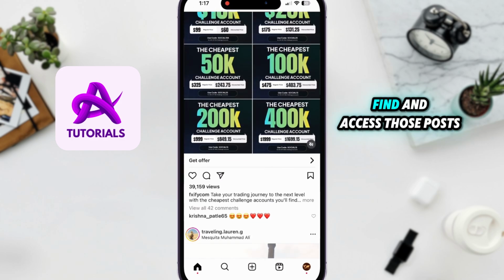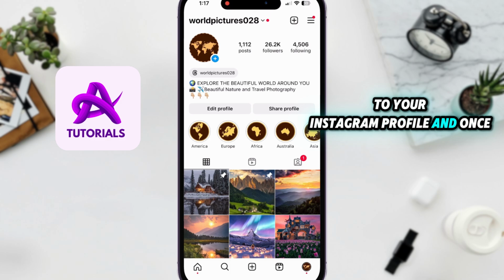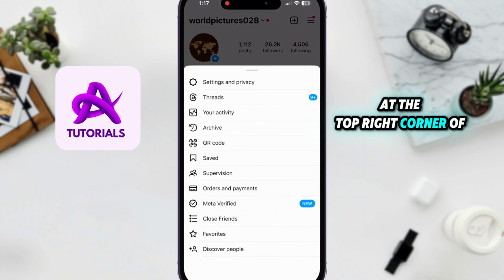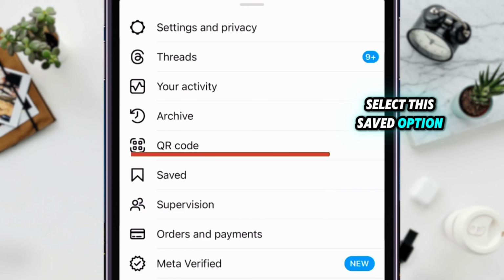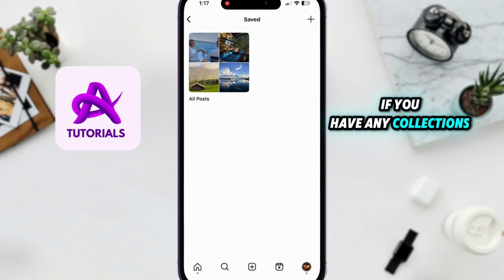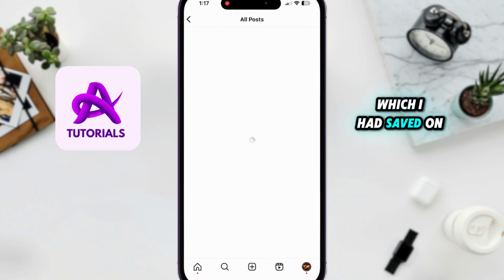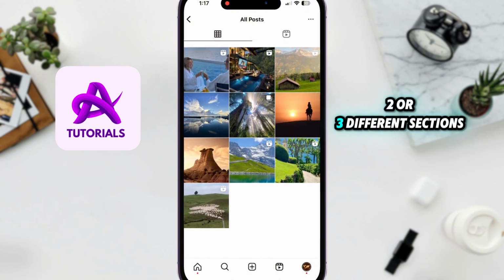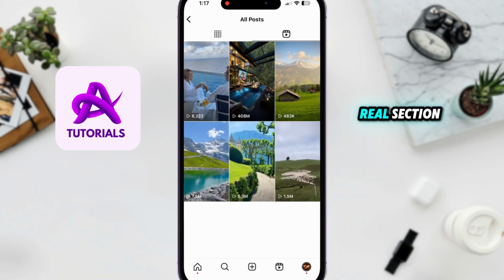How To Find Saved Posts On Instagram 2024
Discover the easiest ways to find your saved posts on Instagram in 2024! This video dives into the latest features and updates that make locating those cherished images and videos a breeze.

We’ll explore step-by-step methods, ensuring you never lose track of your favorite content again. Whether it's for inspiration or nostalgia, knowing how to access these saved gems is essential for every Instagram user. Get ready to enhance your social media experience with our comprehensive guide!